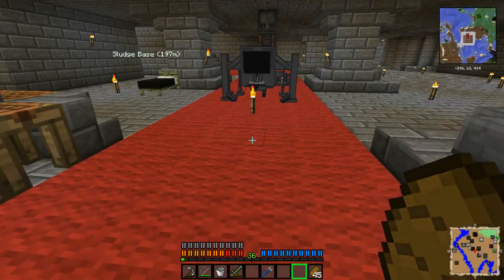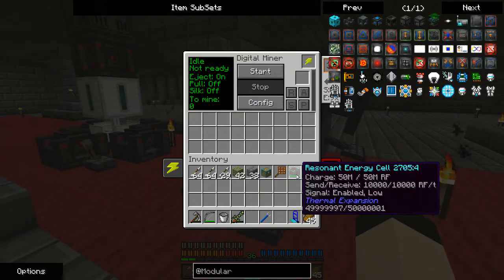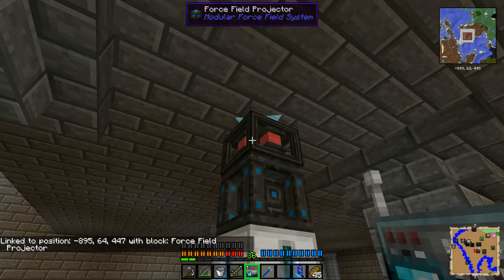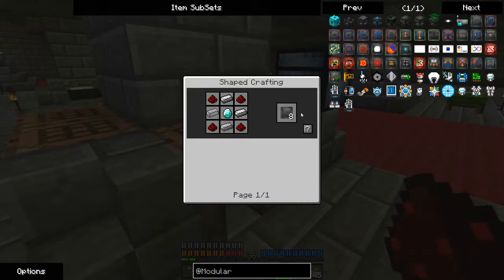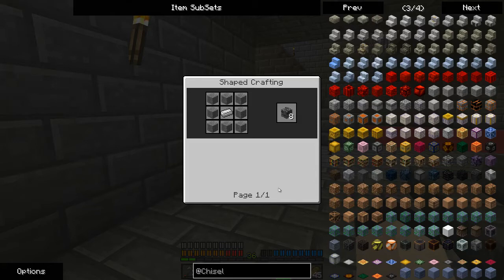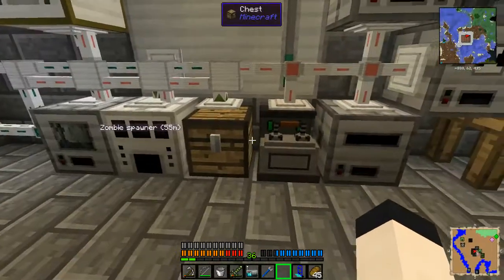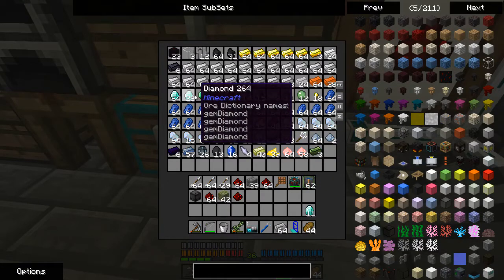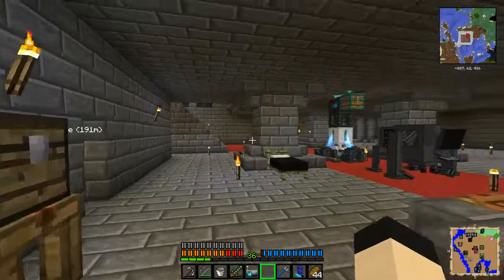Resonant Rise EP 8 - Modular Deconstruction